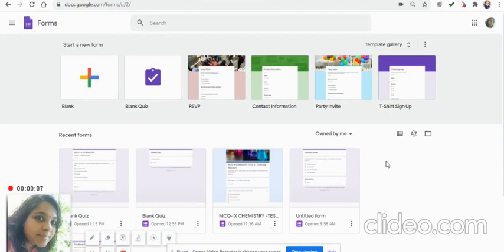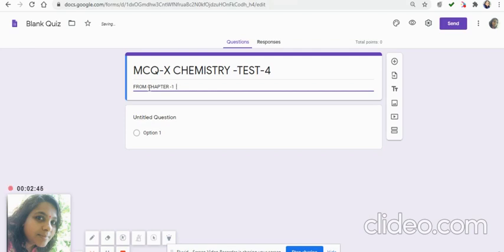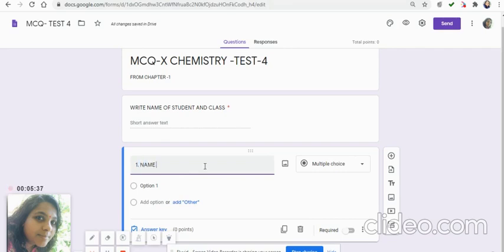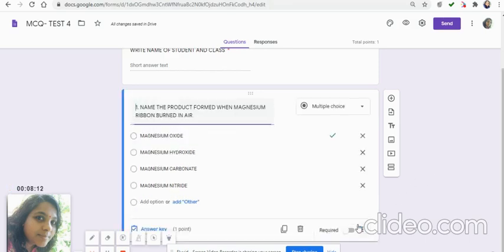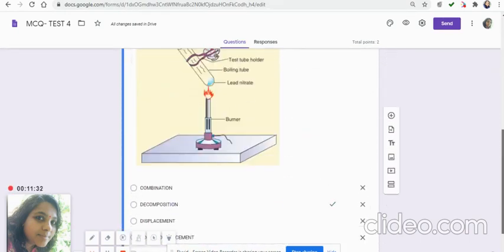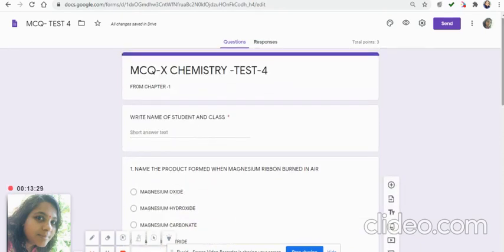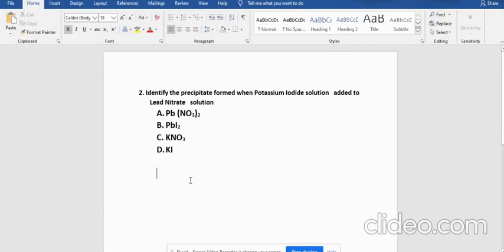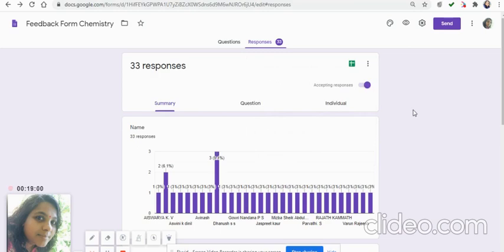MULTIPLE CHOICE QUESTIONS(MCQ) USING GOOGLE FORMS BY SULEKHA RANI R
GOOGLE FORMS- HOW TO CREATE MULTIPLE CHOICE QUESTIONS  BY SULEKHA RANI R , PGT CHEMISTRY, KV INS DRONACHARYA.